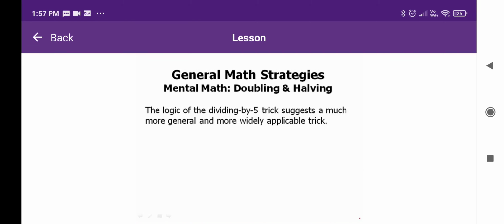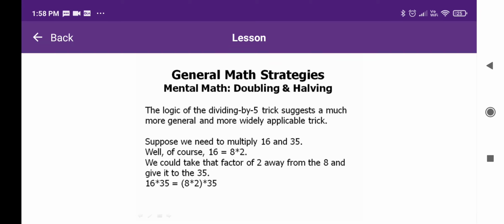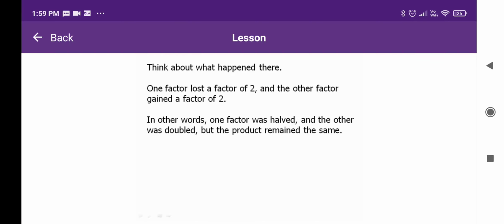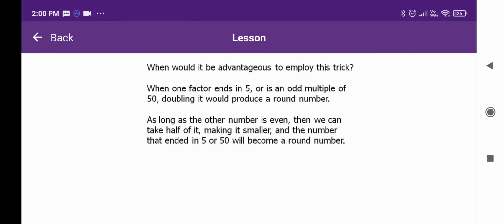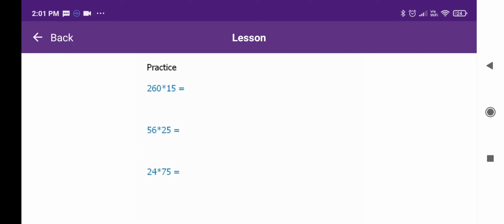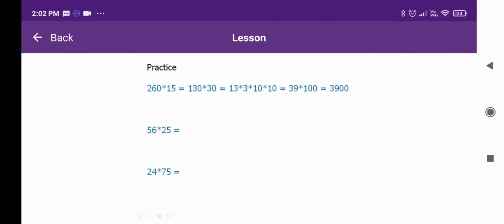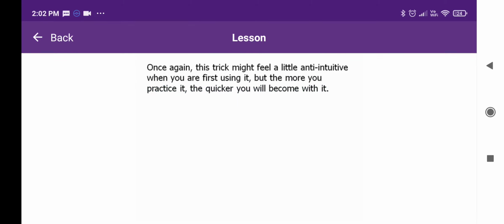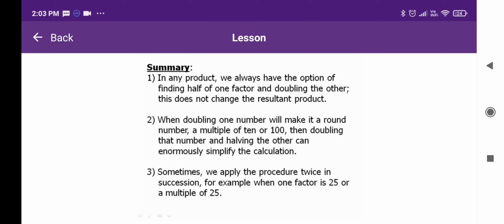L4 Math: doubling and halving